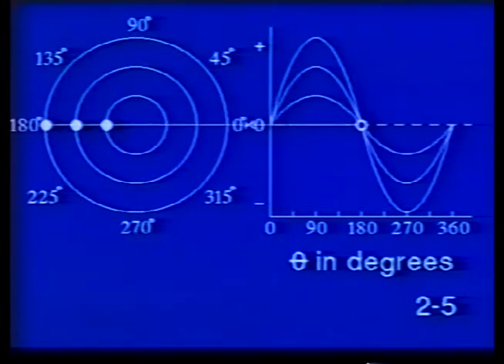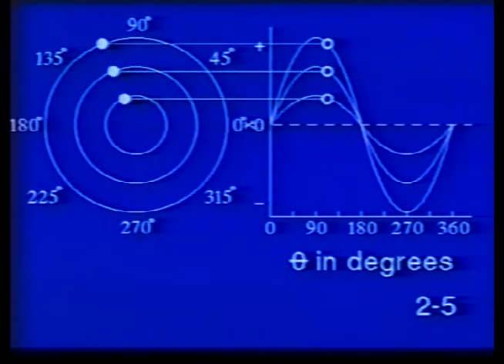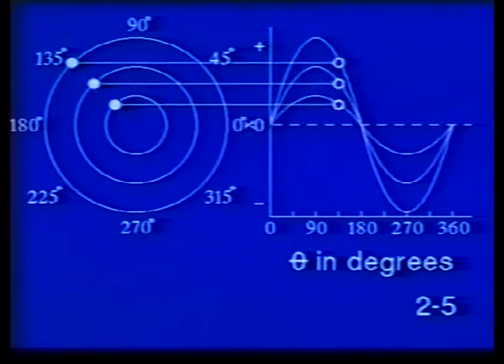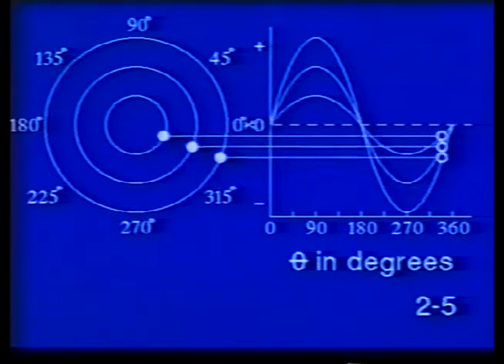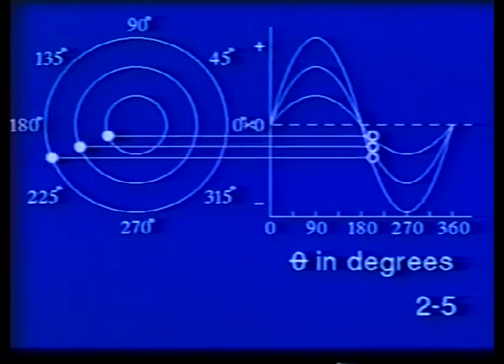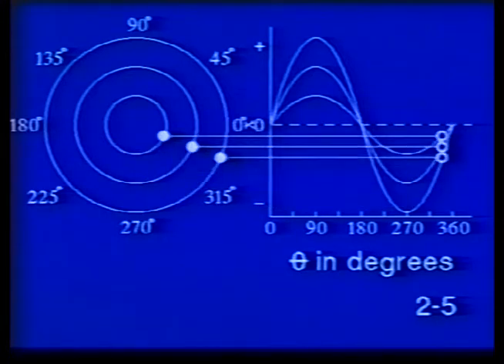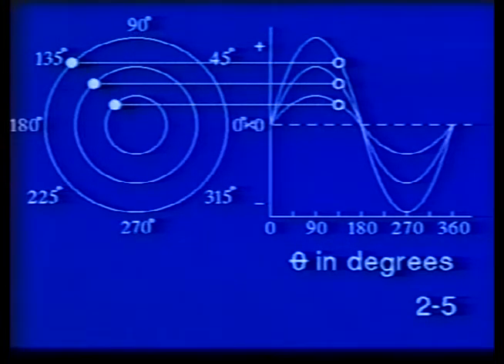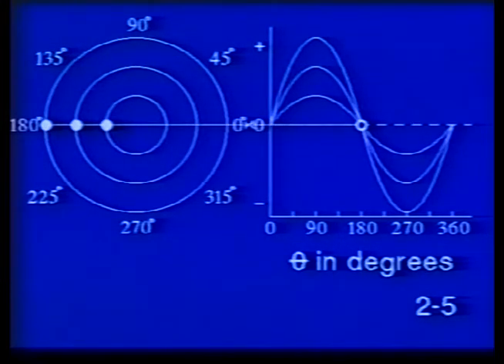2 5 Sine Wave